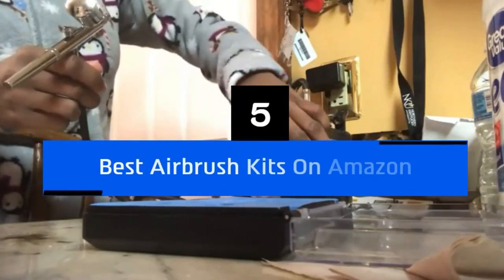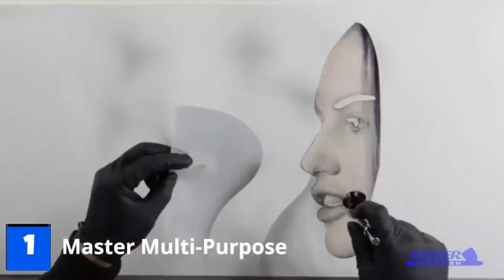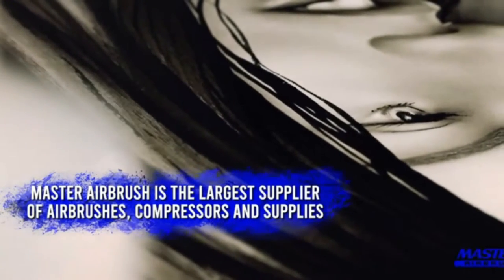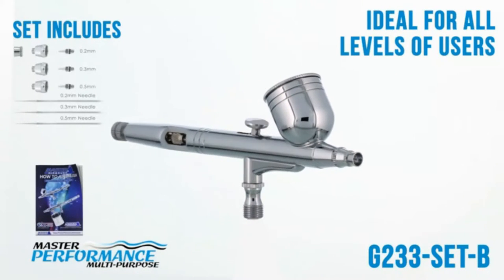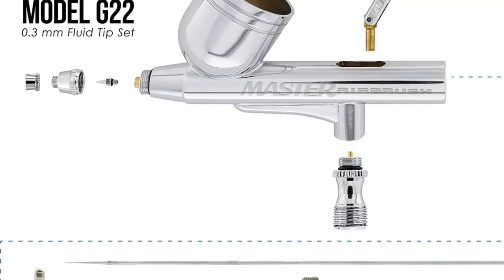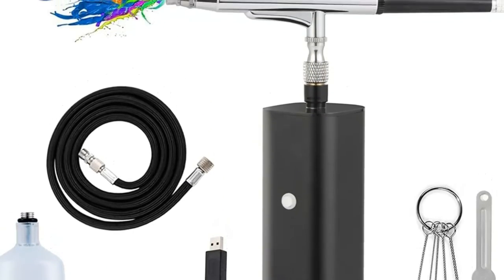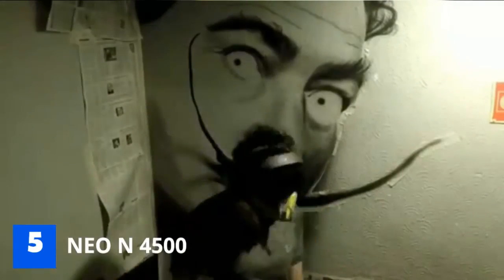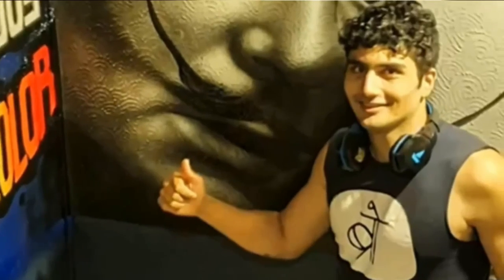Best Airbrush Kits In 2022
Best Airbrush Kits On Amazon